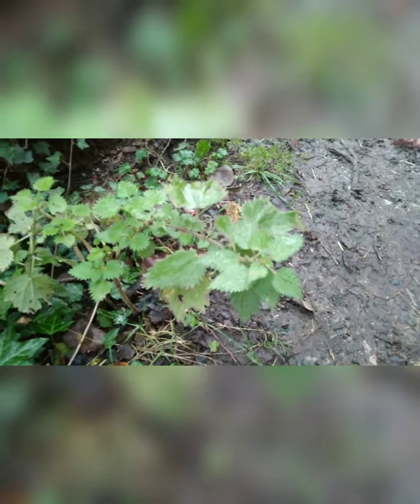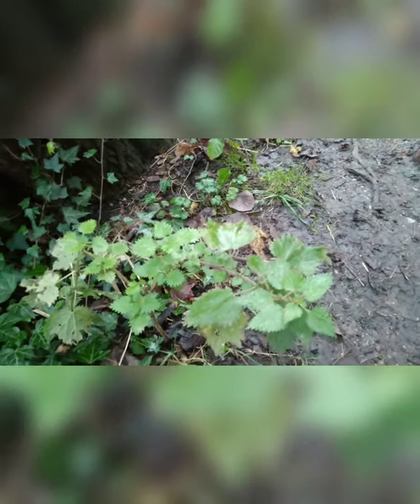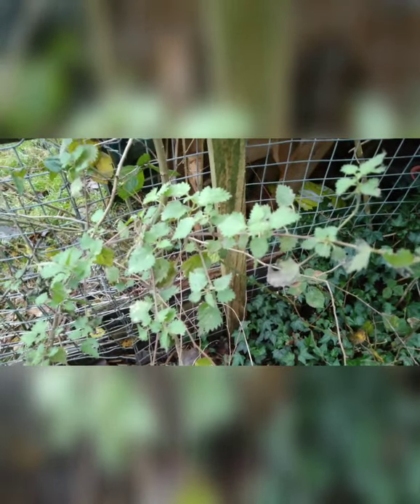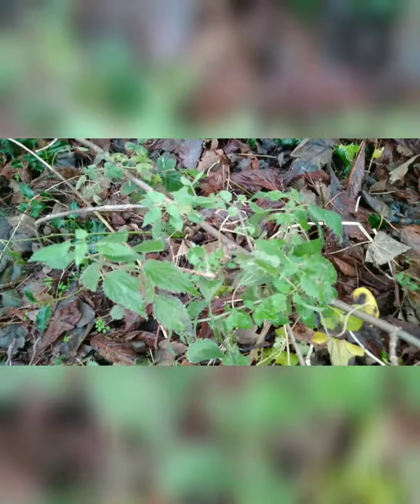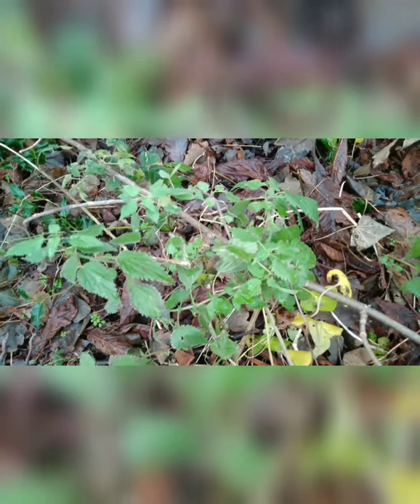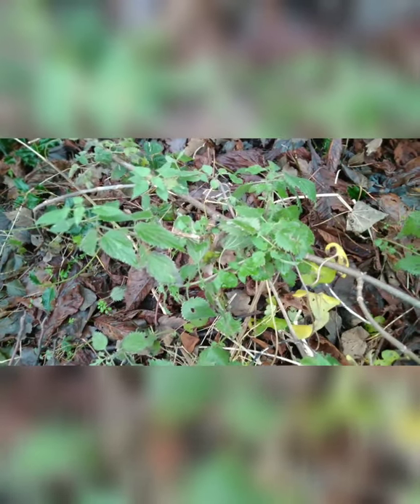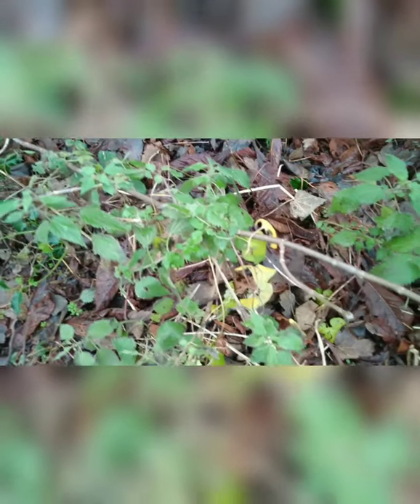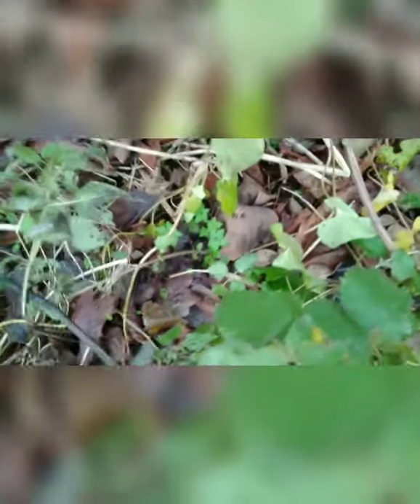Stinging Nettle -- British variety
Nettles can give quite the sting but are also used medicinally as antinflammatory, anti allergy, antirheumatic and also a galactogouge. Its fibre is still used today to make clothing. Brew a hot cup of nettle tea or treat yourself to a bowl of Nettle soup.